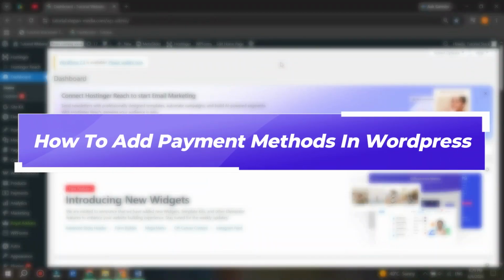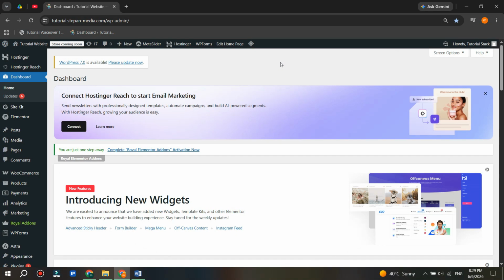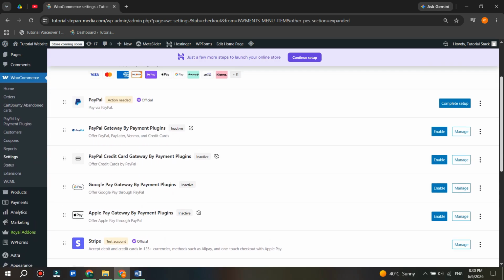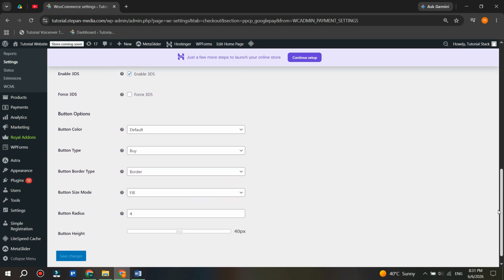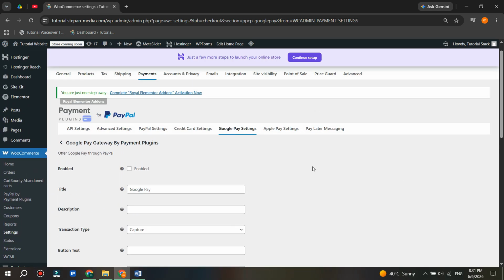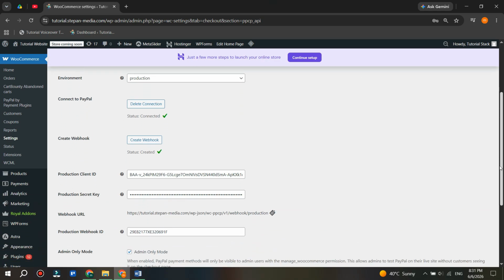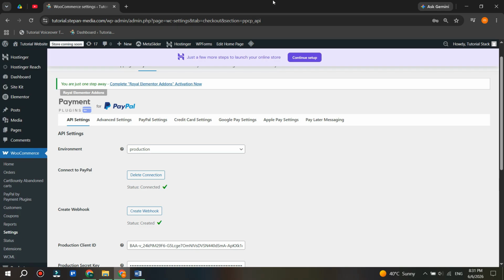How to Add Payment Methods in WordPress (Step-by-Step)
How to Add Payment Methods in WordPress | Set Up WordPress Payment Options

Learn how to set up WordPress payment options so customers can pay through your website. This WordPress payment method tutorial shows how to accept online payments for services, products, donations, or bookings. You’ll see how to add credit card payments to WordPress using the right checkout settings and payment form options. This guide also covers WordPress payment gateway setup for anyone building a simple website or WooCommerce store.